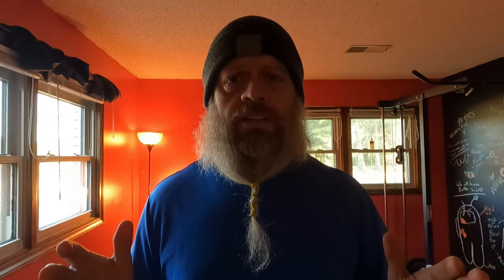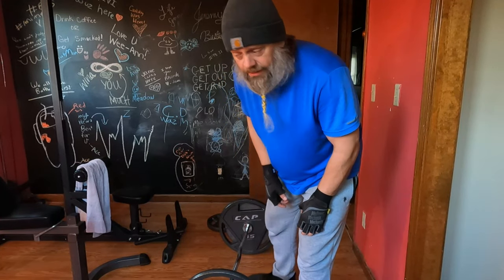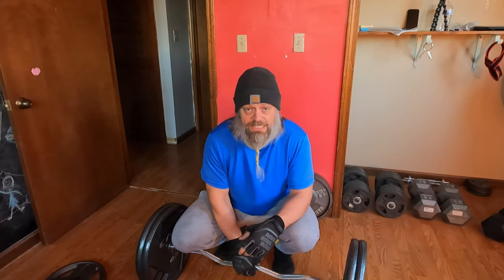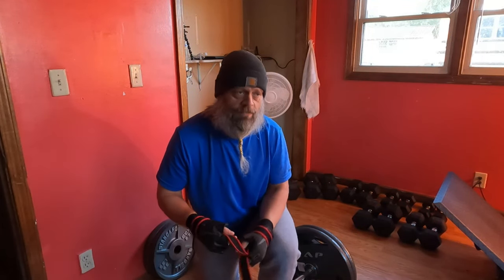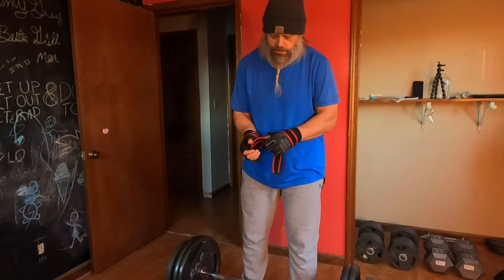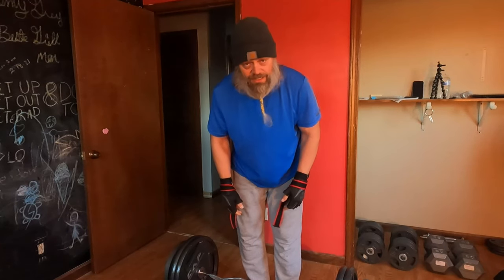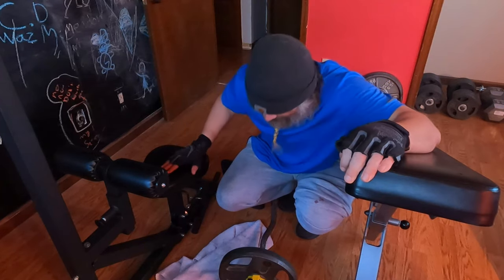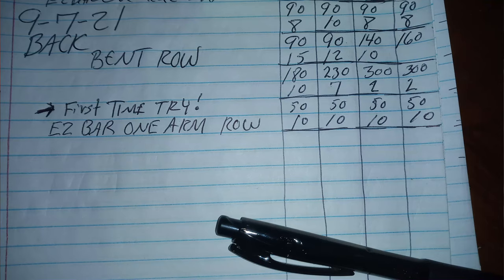EZ Bar Workout #3 The Back 10 7 21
This is part 3 of different ways to use an EZ Bar. I show you ONE movement you might have never seen or done with an EZ Bar.